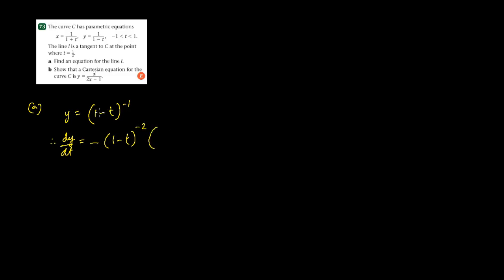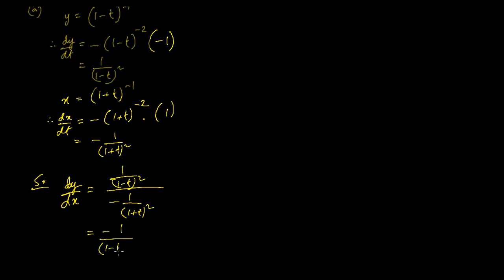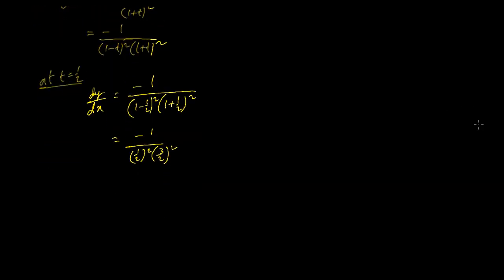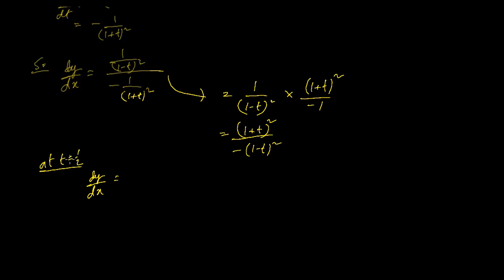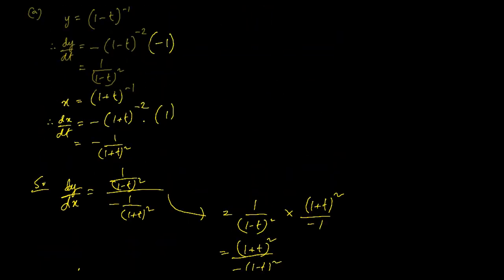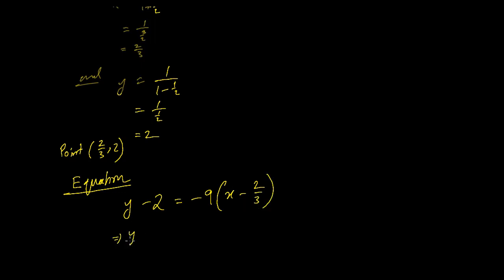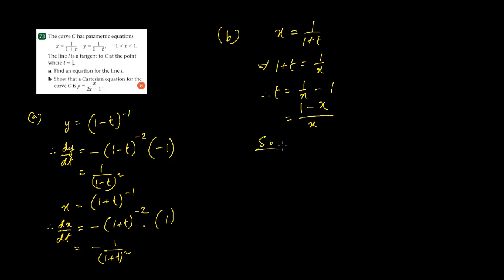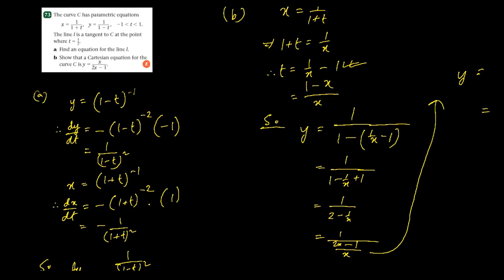C4 Review Ex | Q73 PARAMETRIC EQ